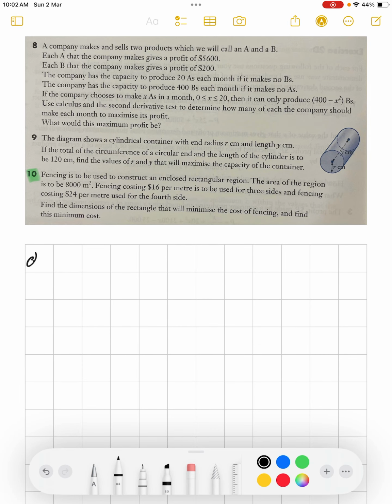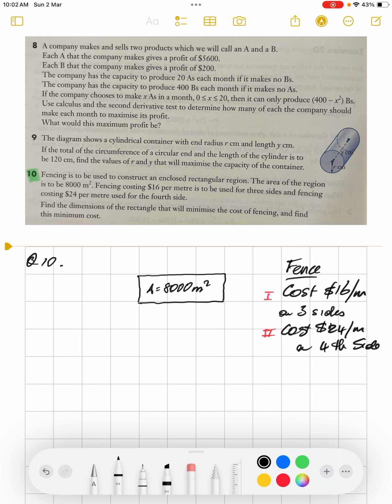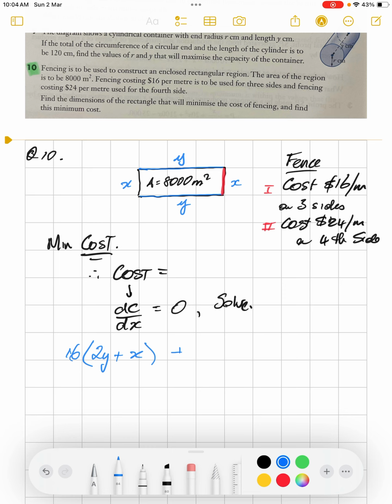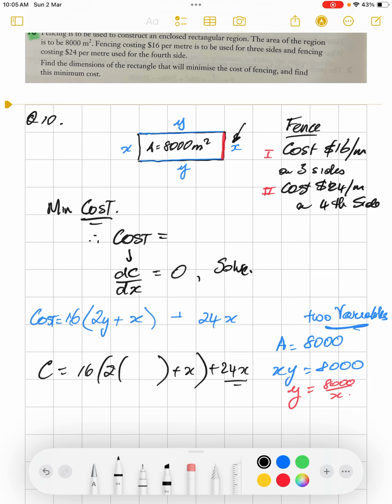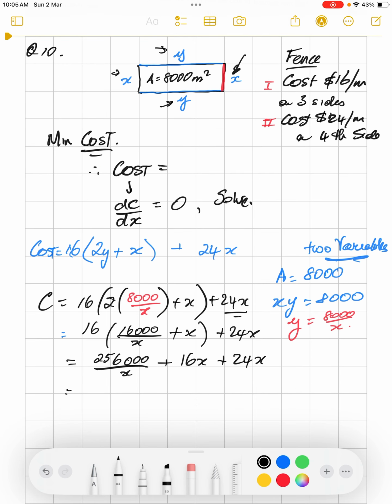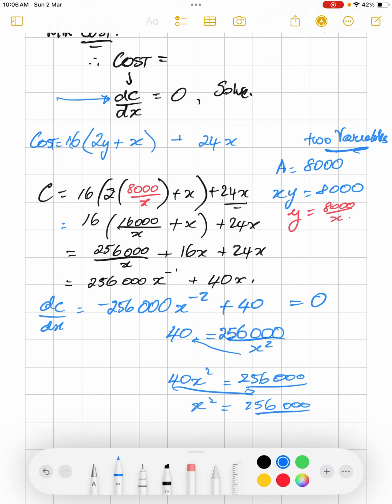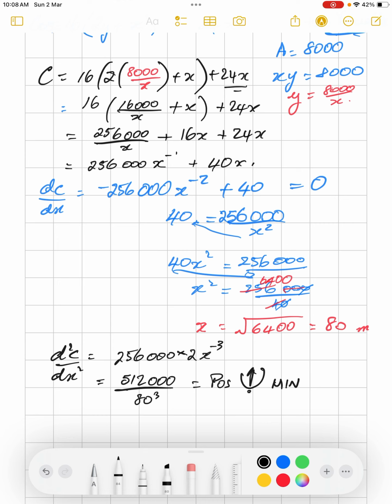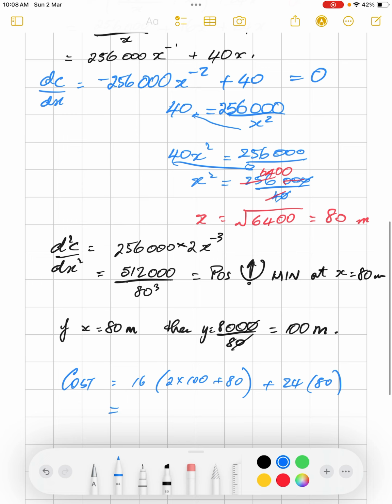Find the dimensions and the least cost of a fence that surrounds 8000 square metre rectangle.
Ex 2D Q10 A rectangular fence is to be built with one side costing $24 per metre and the other three sides costing $16 per metre with the area being 8000 square metres. calculate the dimensions that will cost the least and calculate the minimum cost.